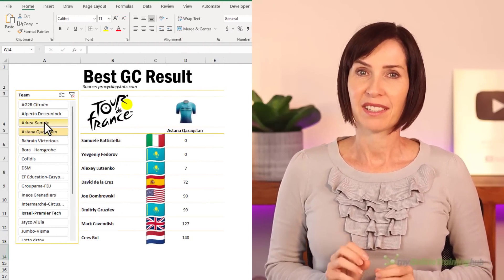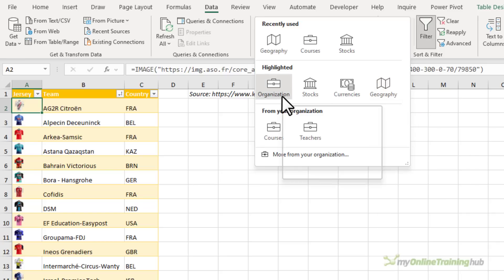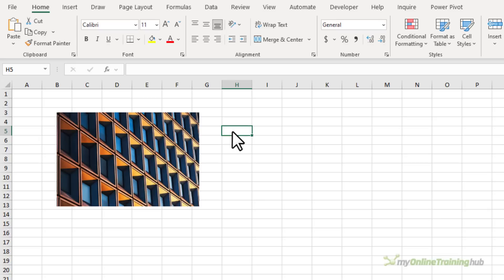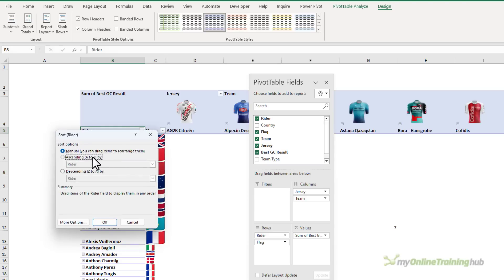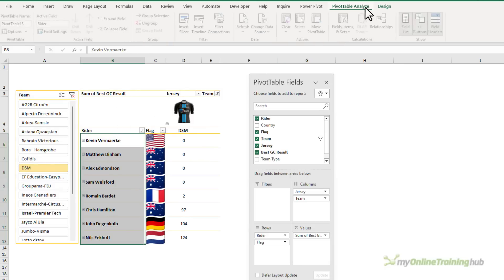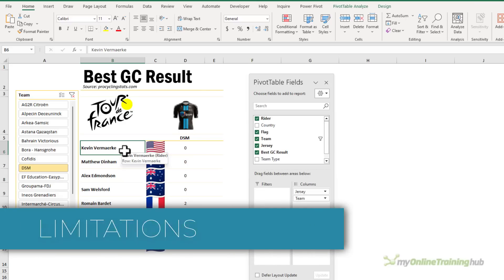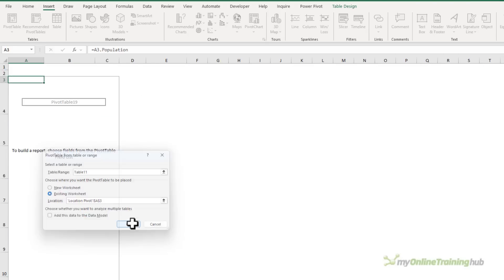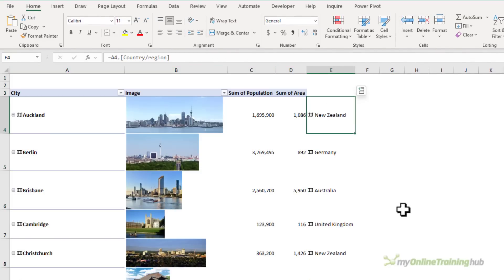NEW - Images & Data Types in PivotTables, WOW!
NEW Images inside Excel PivotTables + Data Types - bring your PivotTables to life with images and suplement PivotTables with data types and cards that can reveal more data without bloating the report.

🔖RELATED TUTORIALS

⏲ TIMESTAMPS
0:00 How to Display Images in PivotTables
0:32 Image Types that work with PivotTables
2:07 Building PivotTables Containing Images
5:02 Limitations of Images in PivotTables
5:48 Building PivotTables with Data Types